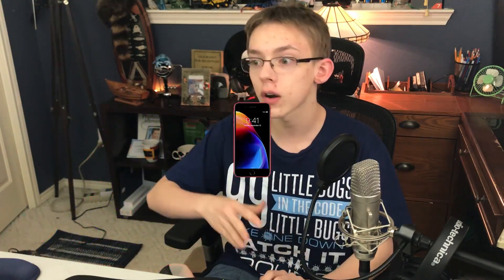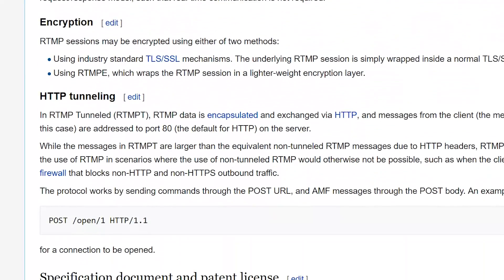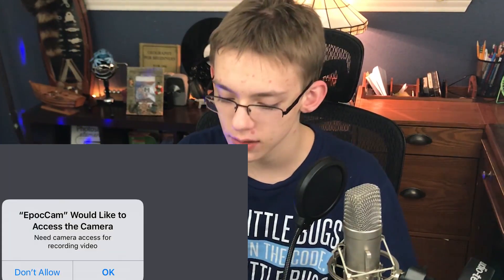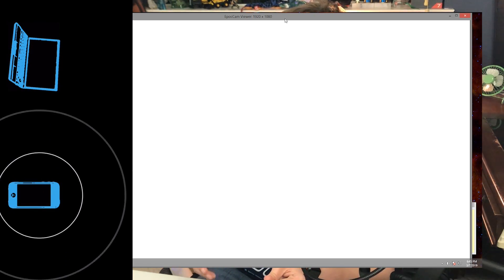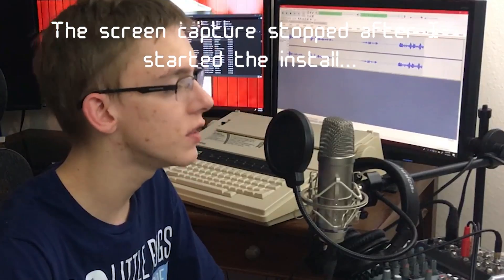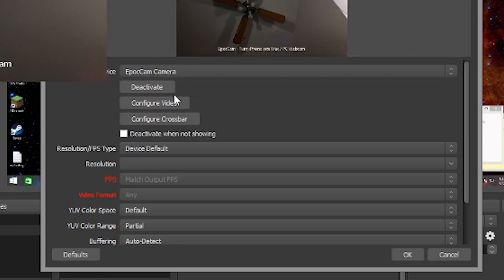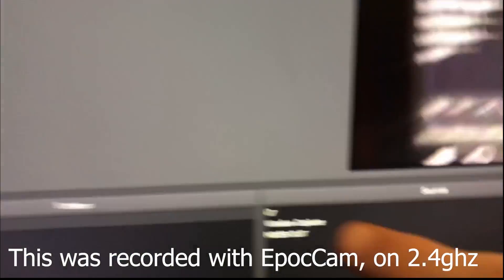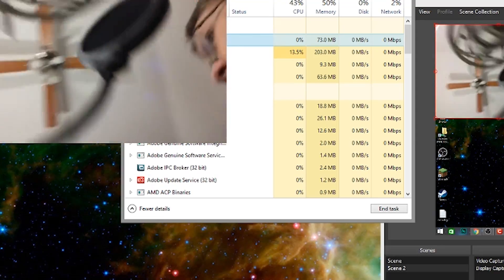EpocCam Pro - The BEST Wireless Webcam Software for 2021!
Over the past year of streaming and creating videos on a budget, I have explored many inexpensive options to get the best video quality.  Livestreaming requires you to have a live (and low-latency) feed of video - since I cannot use a capture card to get the video from my iPhone into OBS, I had to took to a wireless solution.  Most free apps are scams, so the only PAID alternatives are Kinoni's EPOCCAM and NewTech's NDICAM.  In my experience, EpocCam runs faster, gets higher frame rates, and costs less.

In this video, I show you the process of installing and configuring EpocCam to work as a webcam for livestreaming.  Make sure to watch the entire thing, as I even run into an issue while setting up that you might get.  Also, I review the software, give other tips (like running on a fast router), and show sample video.  Finally, I give samples of the slow video I get with NDI.

CORRECTION: At 1:52, I say that it is capable of "1080p 60fps".  However, it can only achieve 30fps.  Sorry for any confusion this may have caused.

---🔊Look here for toubleshooting tips👌---
Q: The screen is blank!
A: First, make sure you’re router is working correctly and you are connected to the same network on the phone and computer.  I get best results using a wired connection on the PC and 5GHz wireless on the phone.  If it still doesn’t work, uninstall and reinstall both on the computer and phone.

Q: Is it safe?
A:  I haven’t found any threats/viruses with EpocCam and have been using it for almost 2 years.  You can always download it and install it in a virtual machine to test it out.

***I am going to be releasing a video in mid-May 2020 with some troubleshooting advice, including how to fix the white screen issue.